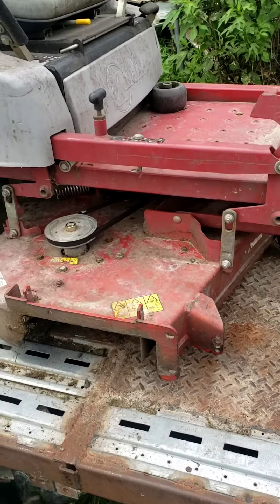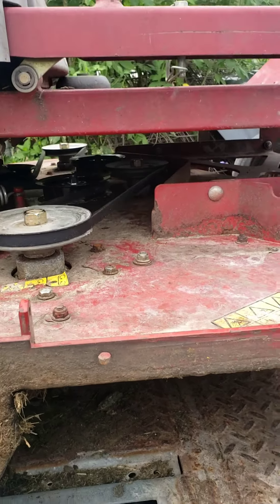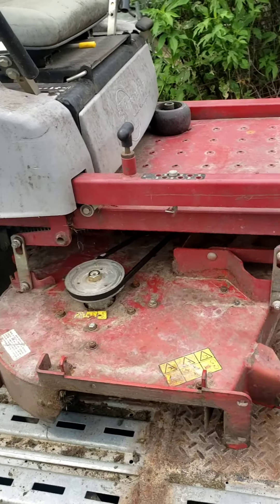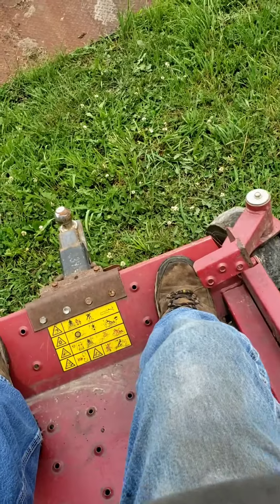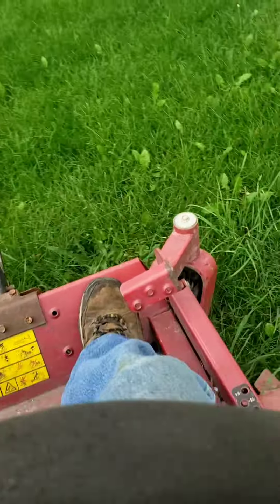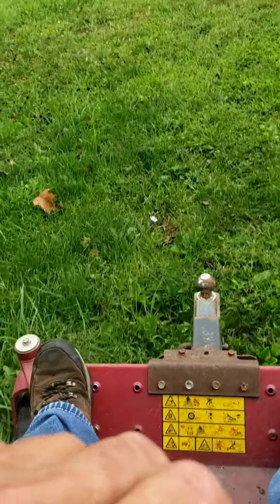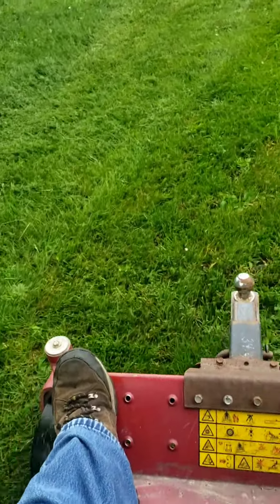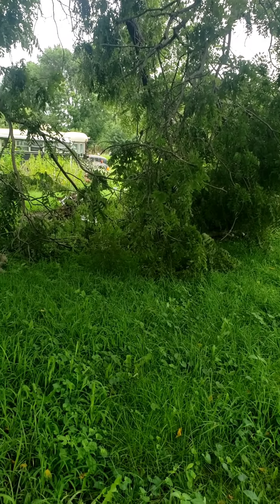mower works better now 😊